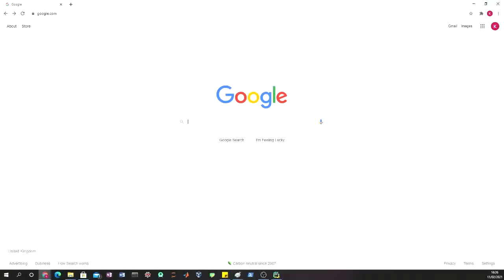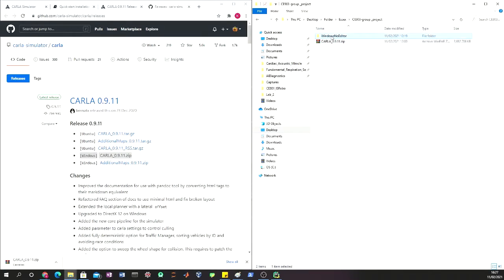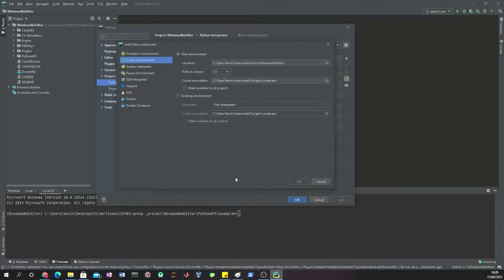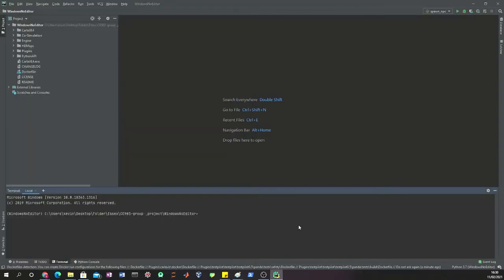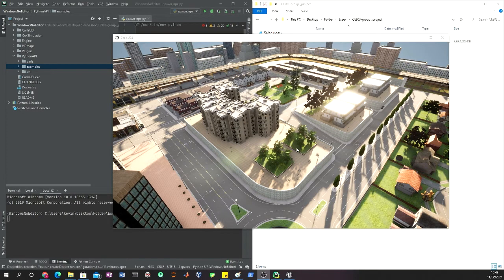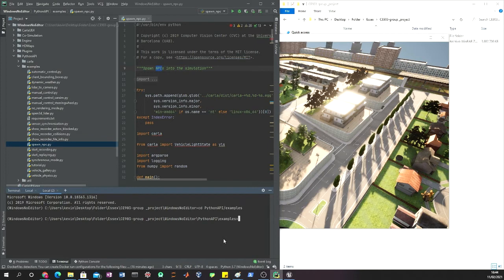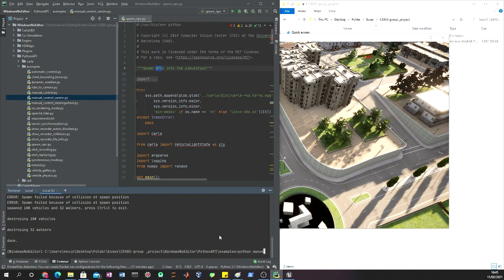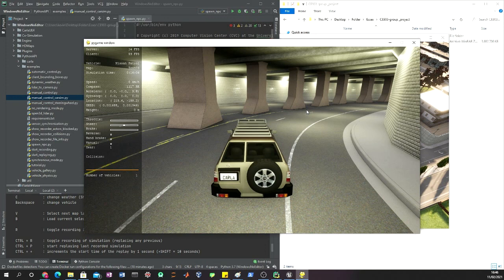Carla Simulator PyCharm Setup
Quick setup guide to have the Carla simulator working with Pycharm on Windows